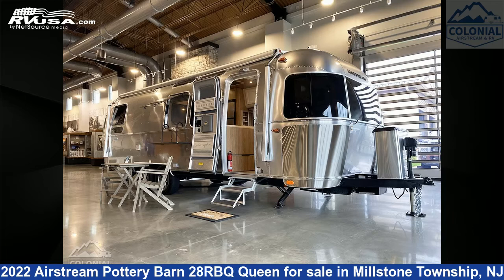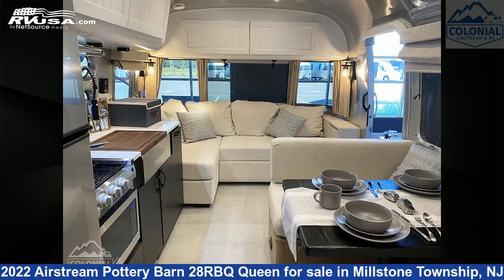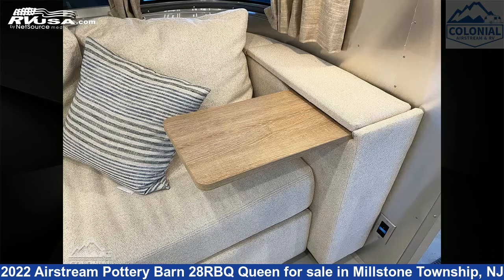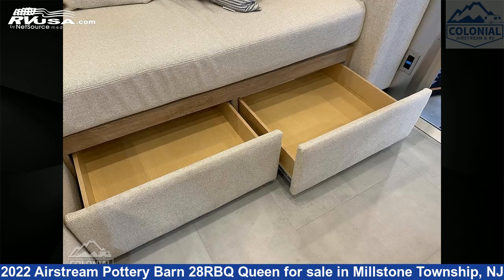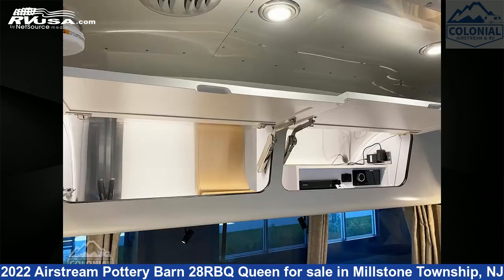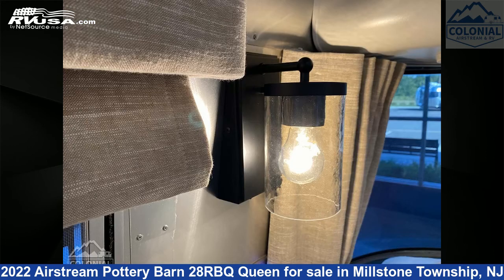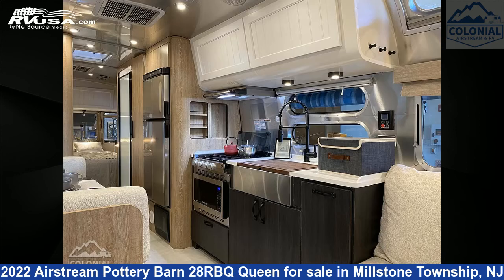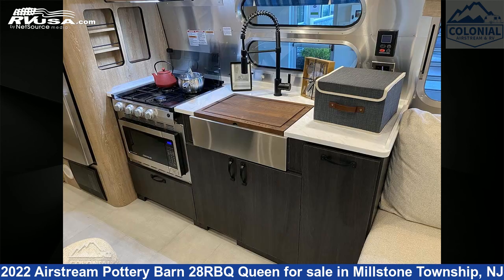Amazing 2022 Airstream Pottery Barn Travel Trailer RV For Sale in Millstone Township, NJ | RVUSA.com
This 2022 Airstream Pottery Barn 28RBQ Queen is a Travel Trailer RV. It is located in Millstone Township, NJ 08535 and is offered for sale by Colonial Airstream & RV. This New Airstream Is 28' 0" in length and features a Oatmeal/Light Seadrift interior, sleeps 5, Air Conditioning, DVD Player, Leveling Jacks, Water Heater, Oven, TV, CO Detector, Refrigerator, Awning, Skylight, and 37 gal fresh water capacity.The unloaded weight of this 2022 Airstream Pottery Barn 28RBQ Queen is 6600 lbs.